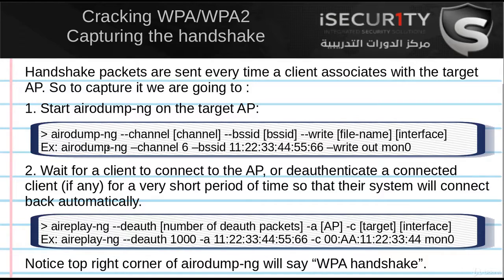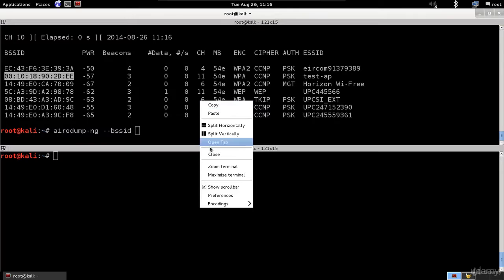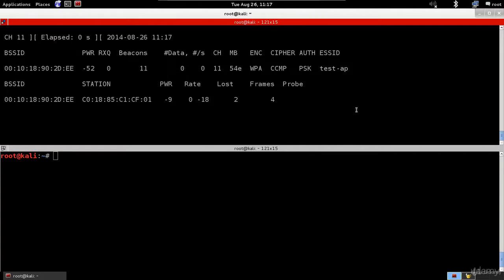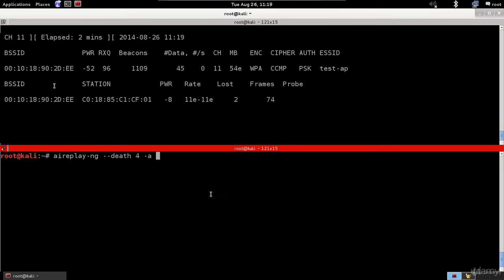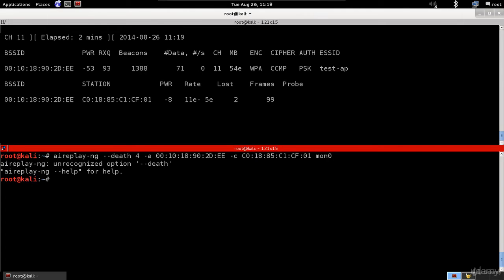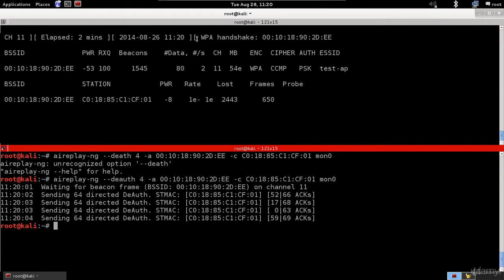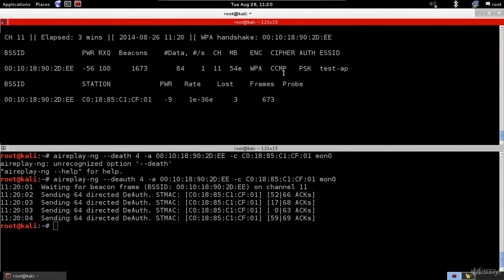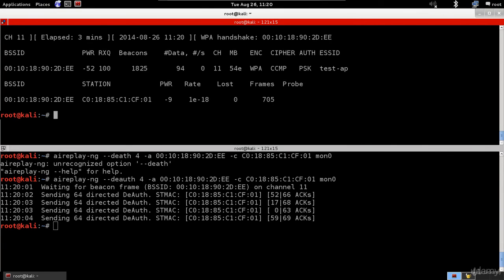29. WPA Cracking - How To Capture The Handshake